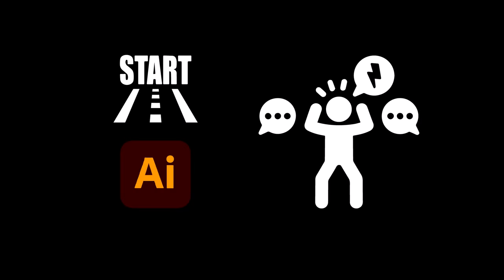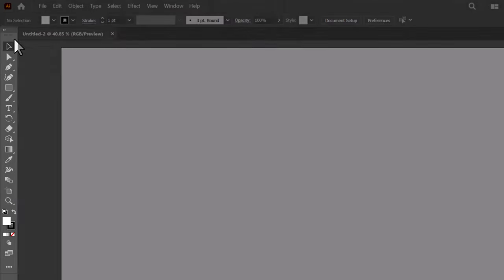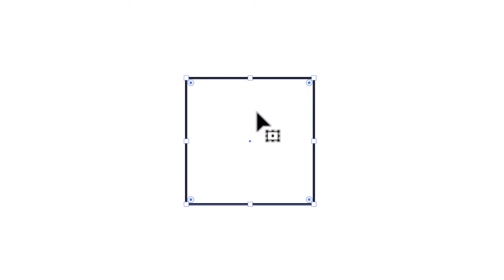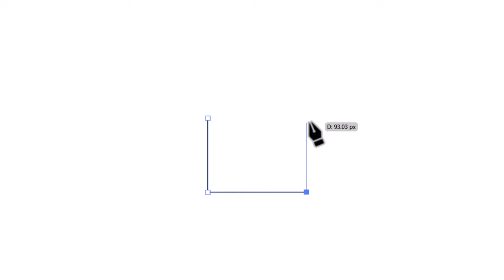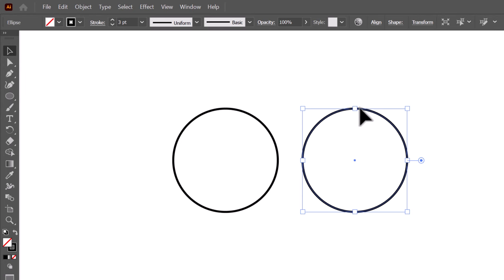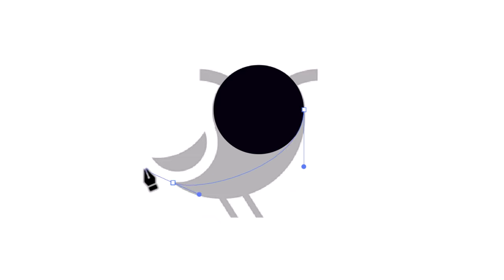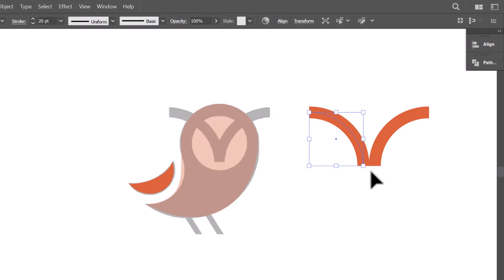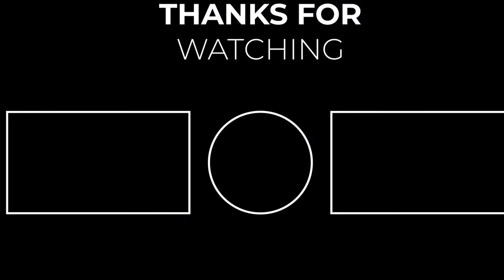Adobe Illustrator for Beginners: Easy Guide 2024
Starting with Adobe Illustrator might feel a bit overwhelming at first because there are lots of things to learn—tools, panels, and options. But don't worry! In this beginner's tutorial,
I won't go over everything, just the really important tools that makes crafting logos easier and better. If you're new to Illustrator or used to Photoshop, these tools will help you get started quickly.
Unlike Photoshop, which creates raster images made of pixels, Illustrator works with vectors. Vectors are scalable without any loss of quality. This means your logos will stay sharp and clear, no matter the size – perfect for everything from business cards to billboards.
Unlock the secrets of logo design in this comprehensive Adobe Illustrator tutorial for beginners! Learn the ropes of Adobe Illustrator, the ultimate tool for crafting professional logos. Discover essential techniques, navigate the interface effortlessly, and bring your creative ideas to life. Whether you're new to design or transitioning from other software, this guide is tailored to make you an Adobe Illustrator pro. Dive in and elevate your logo design skills today!